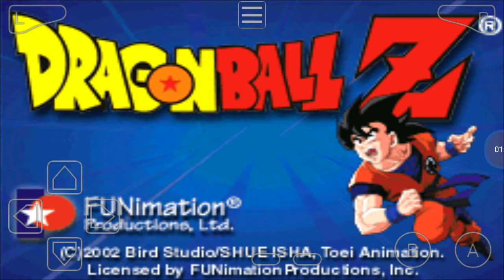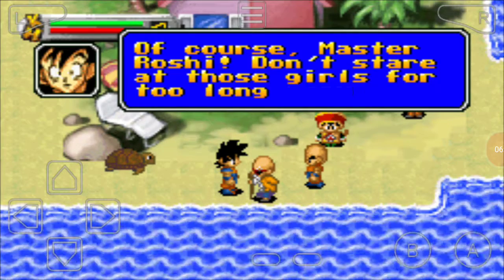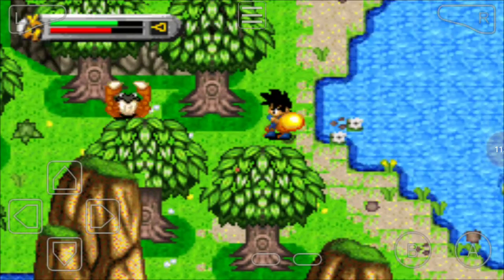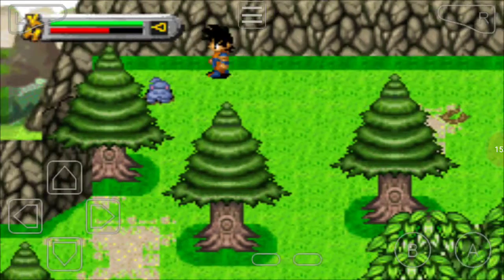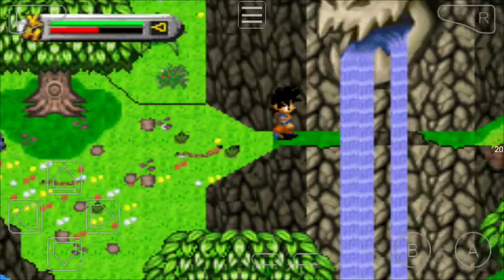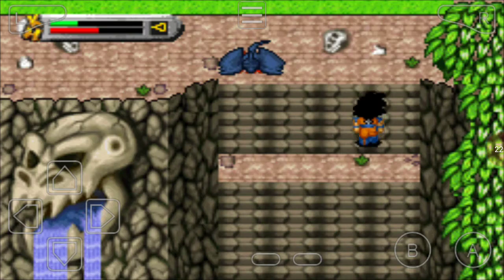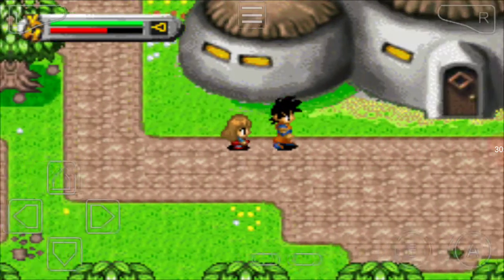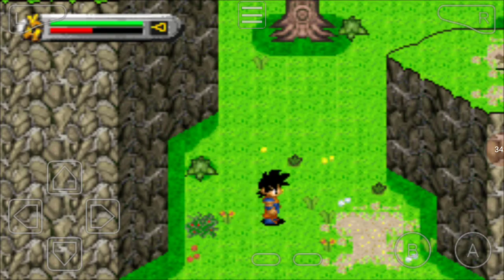Dragon Ball Z: The Legacy of Goku - Episode 1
Introducing a new series called Dragon Ball Z the Legacy of Goku which obviously is from the DBZ series as Nick (who decided to do this game for his solo playthrough for this channel) began this game while mostly roaring.

More Mario Advance coming this weekend!